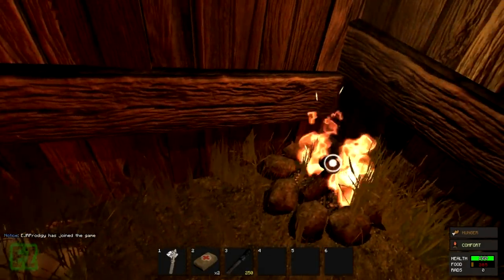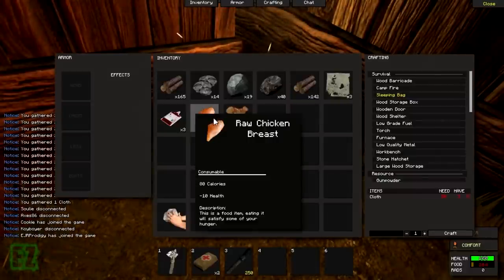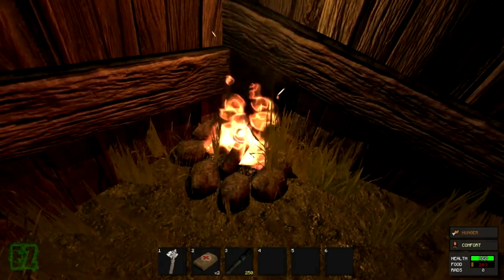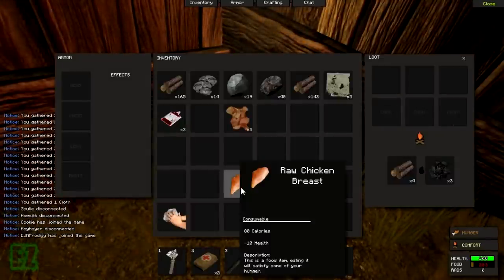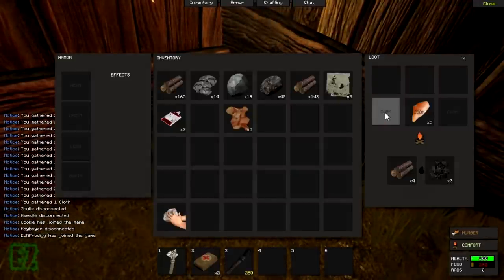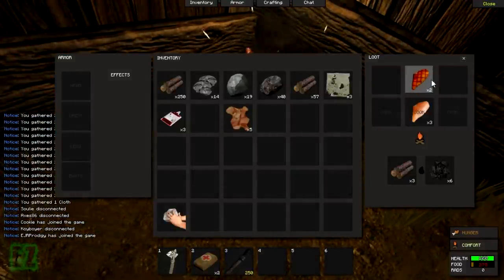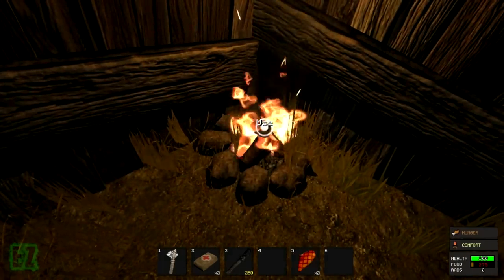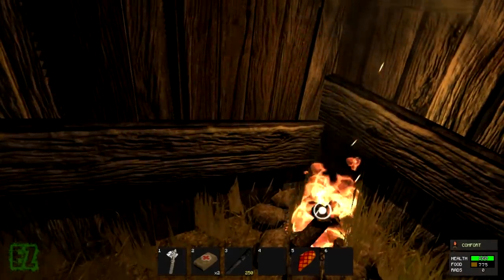Rust Guide - How To: Cook Food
A 30 second guide on how to cook food in Rust.

- CLICK "SHOW MORE" TO VIEW COPYRIGHT INFO -

Rust is owned and created by Facepunch Studios ) which is owned by Garry Newman.
"Can I make money from my video/stream?
Yes. As far as we're concerned recorded videos of the game belong to you. In the same way that when you draw a picture -- the picture belongs to you -- not the company that manufactured the pencils. Feel free to make money from your videos on YouTube, or Twitch, include clips in your TV show, or make a DVD box set of you playing and a sell a million copies of it for a million dollars each."

Try It Out is owned and created by Skillex ) and Alvin Risk